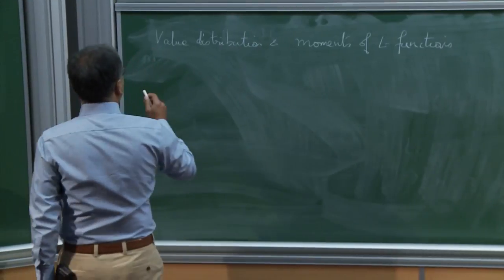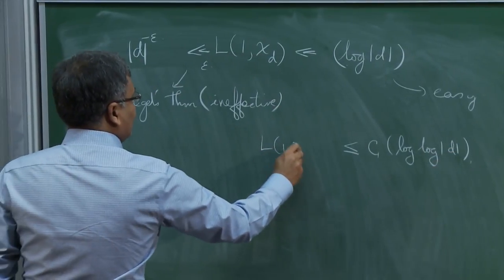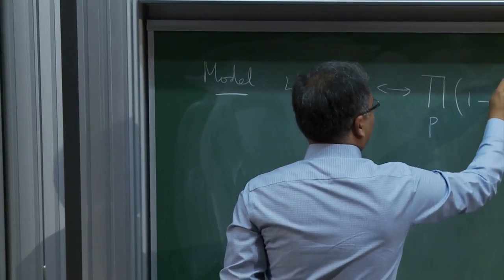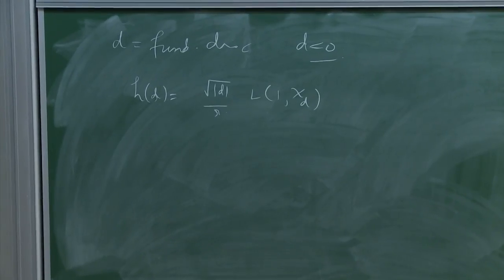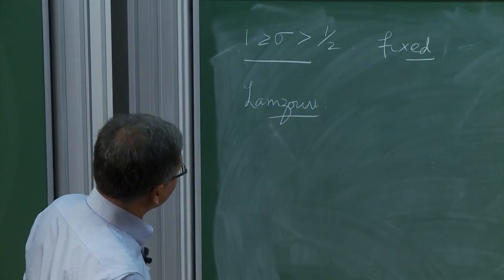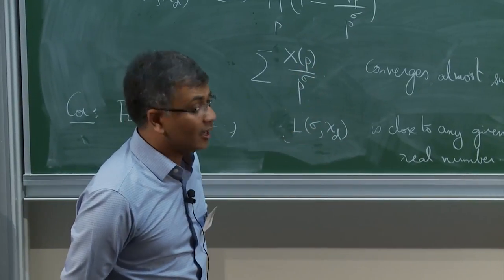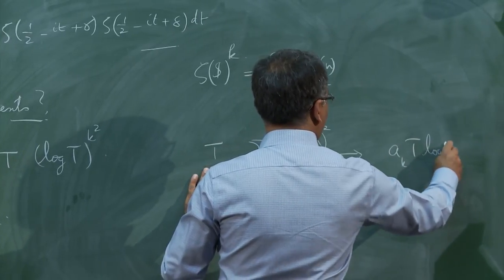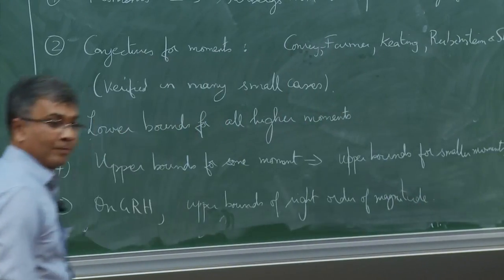Kannan Soundararajan - 1/4 L-functions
Kannan Soundararajan - L-function